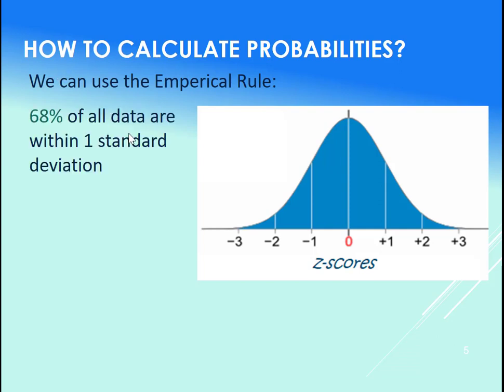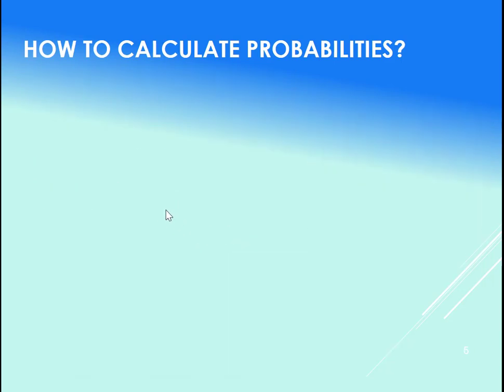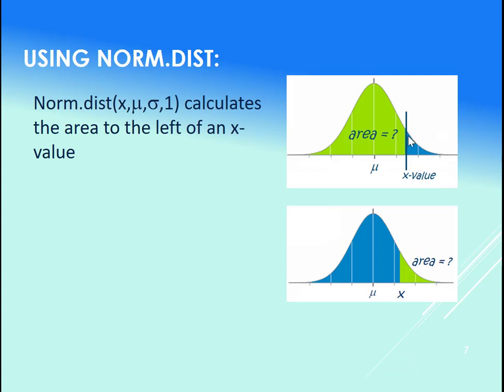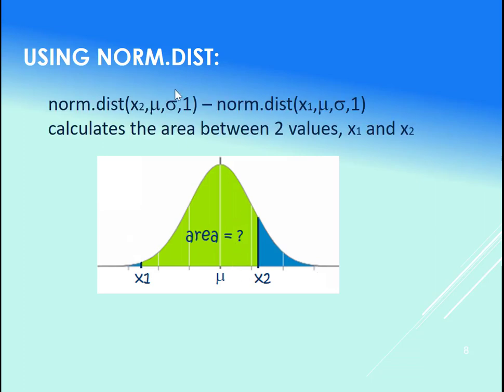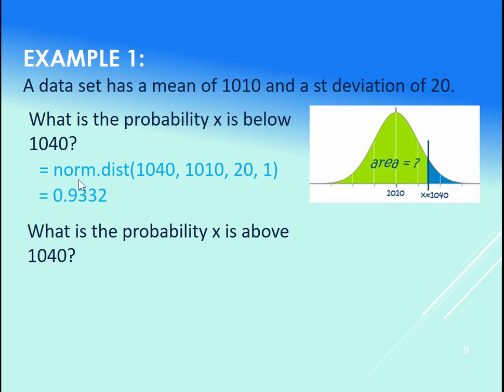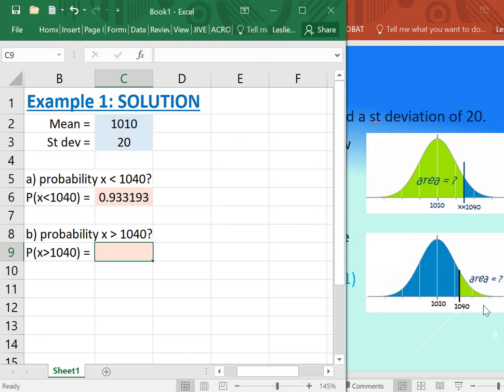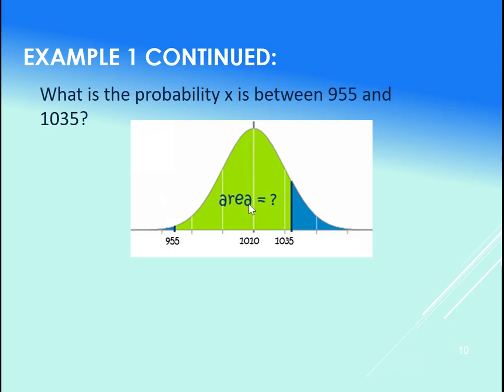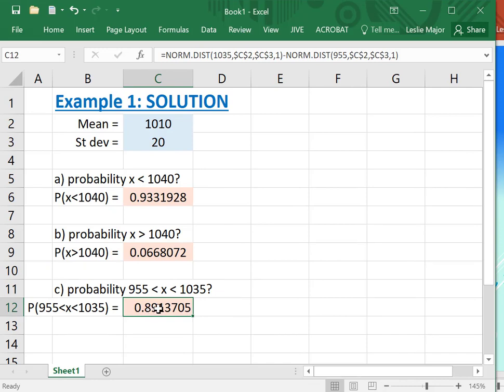How to calculate probabilities for normal distributions in Excel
How to calculate probabilities and percentiles for normal distributions in Excel